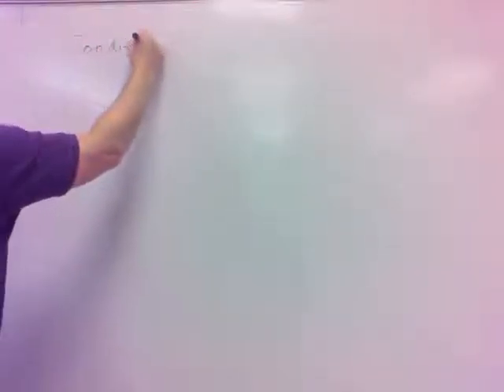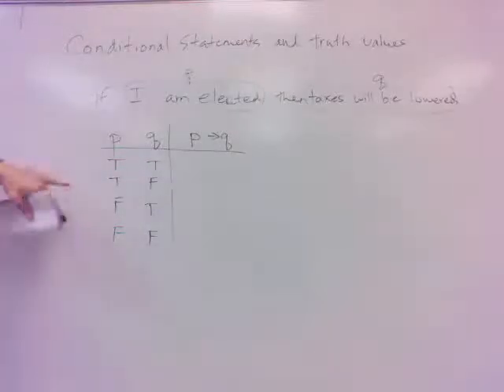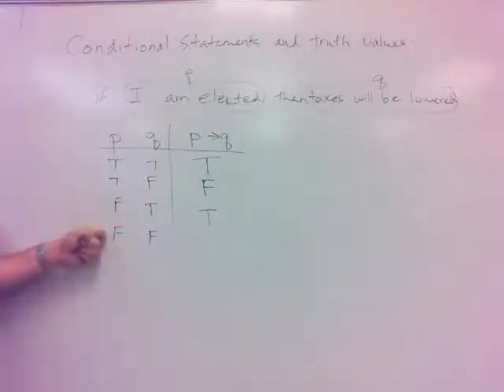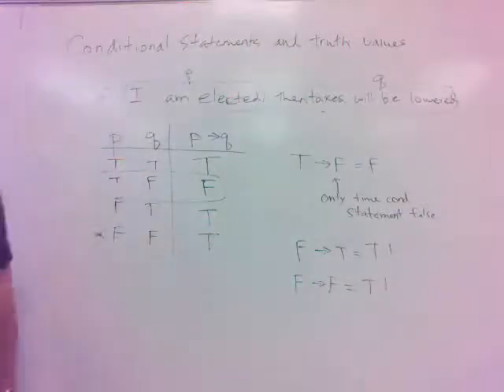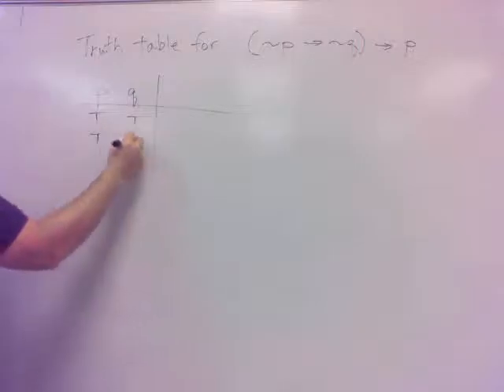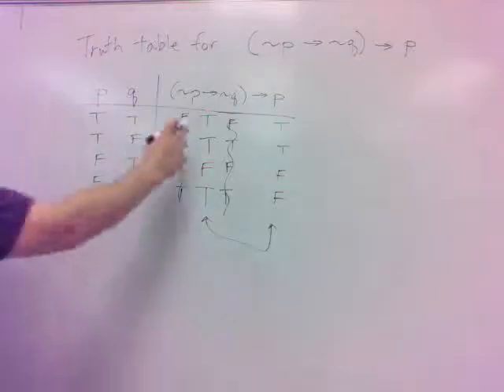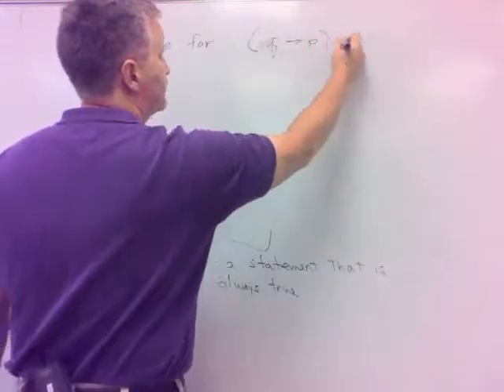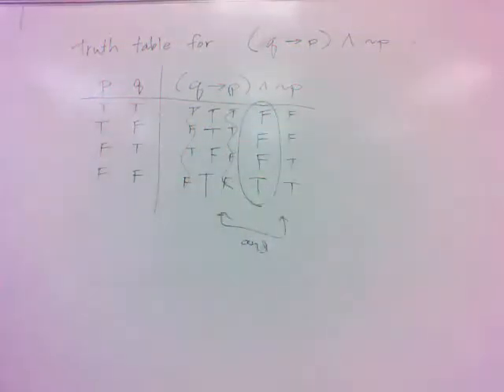130 Section 3.3(b) - Truth Values of the Conditional